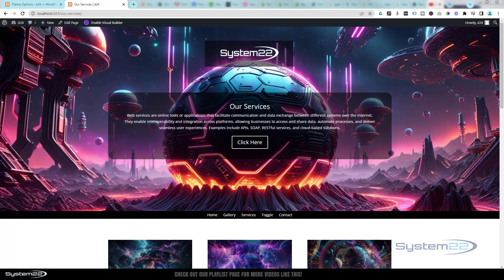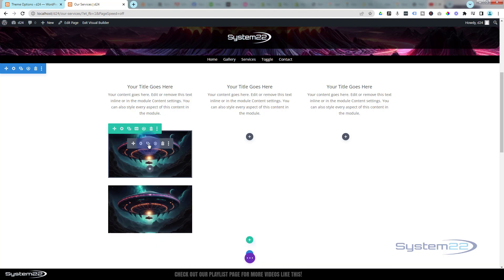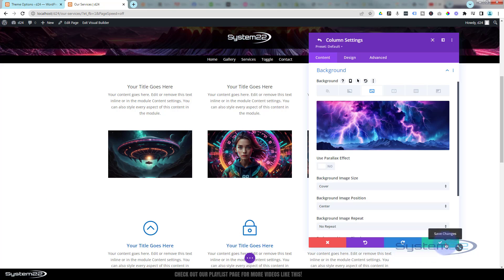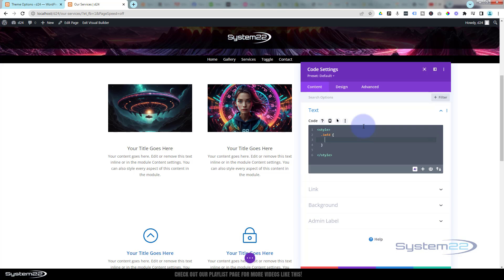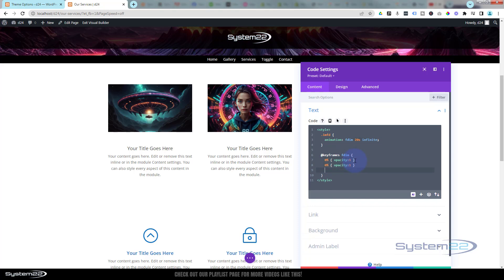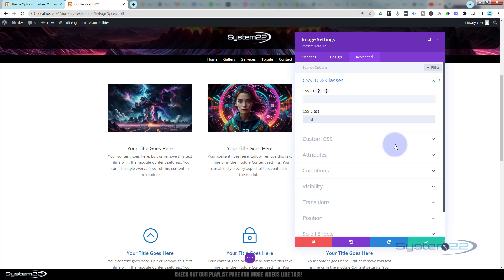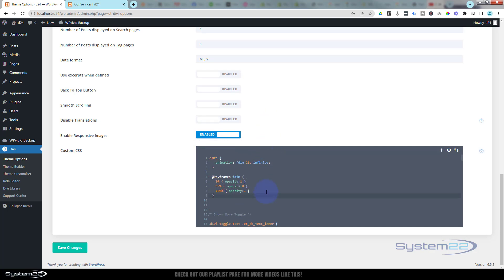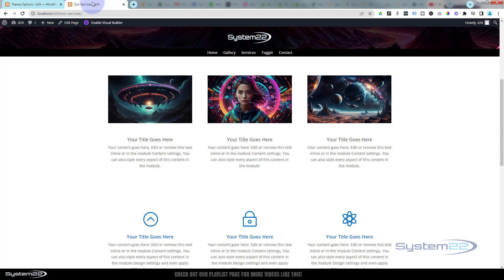Transform Your Divi Site with Jaw-Dropping Image Fade Morph Animations!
Discover how to create an eye-catching "Divi Theme Automatic Image Slow Fade Morph Type Animation Effect" using the powerful Divi Image Module and Divi Code Module. In this tutorial, we'll guide you step-by-step through the process of implementing this stunning animation on your website. Whether you're a seasoned developer or a beginner, our easy-to-follow instructions will help you add dynamic and engaging visual effects to your Divi theme, enhancing your site's aesthetic appeal and user experience.

Using the Divi Image Module and Divi Code Module, we'll show you how to seamlessly integrate slow fade morph animations into your images. This effect not only adds a professional touch but also makes your content more interactive and visually appealing. By optimizing your website with these advanced animations, you'll keep your visitors engaged and impressed. Don't miss out on learning this incredible technique that will take your Divi theme to the next level!

v=ZAO2MH0dQtk&list=PLqabIl8dx2wo8rcs-fkk5tnBDyHthjiLw

v=rNhjGUsnC3E&list=PLqabIl8dx2wq6ySkW_gPjiPrufojD4la9

.imfd  {
animation: fdim 20s infinite;

  @keyframes fdim {
    0% {opacity:1}
    50% {opacity:0}
    100% {opacity:1}